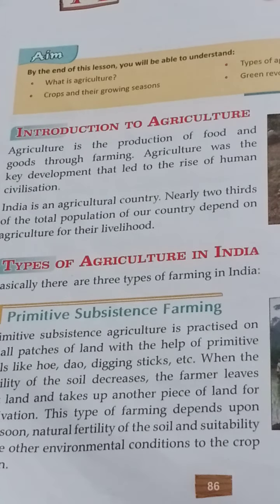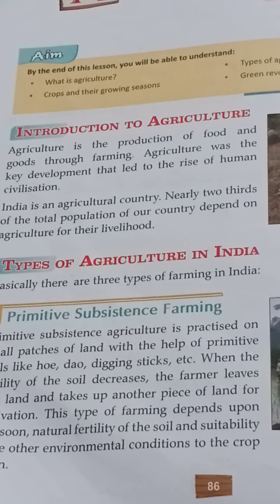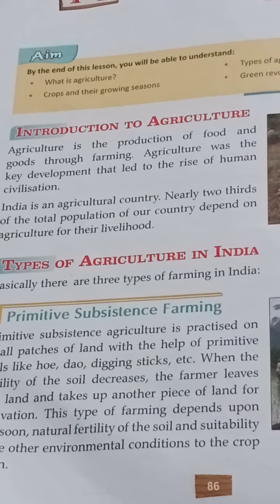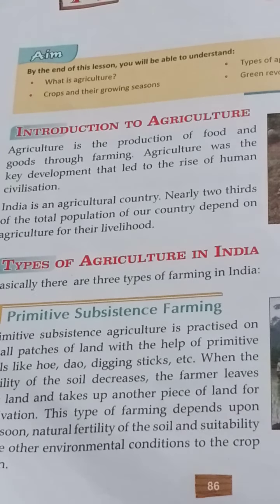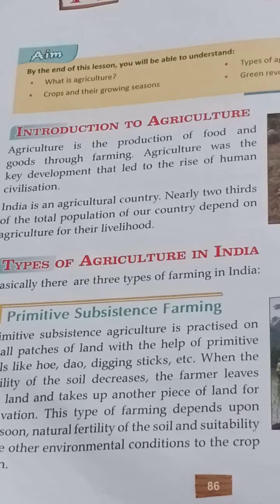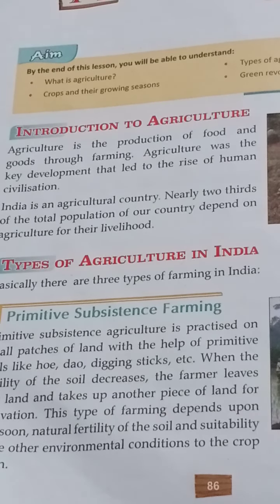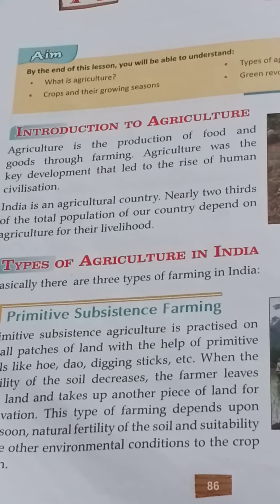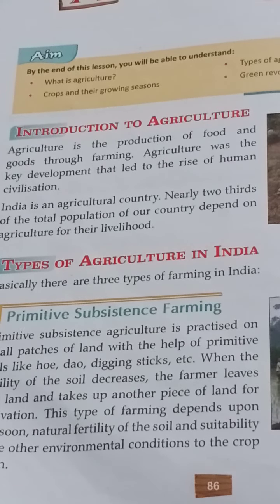Our Agriculture (SST,ICSE board Class IV).